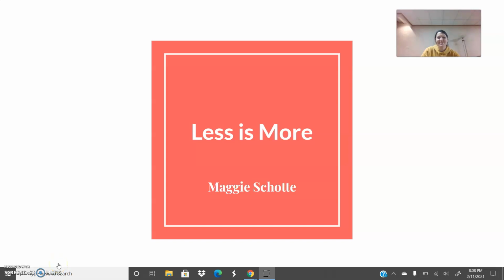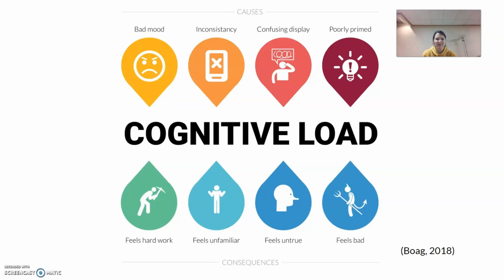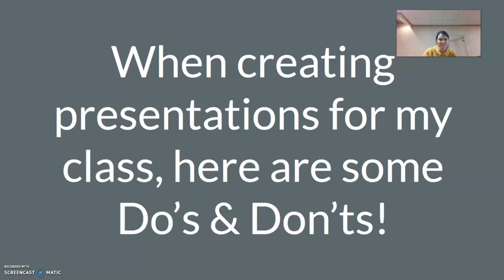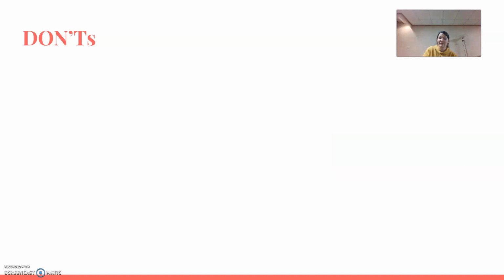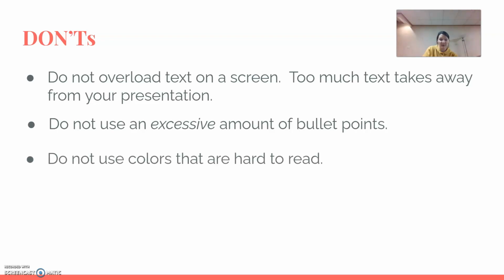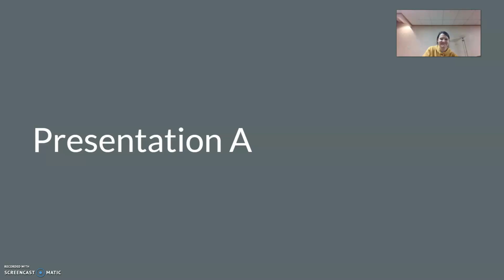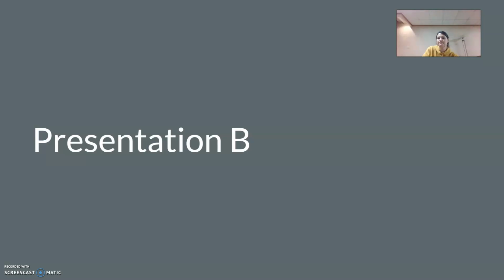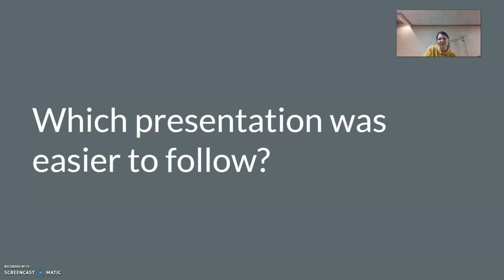MIT 822 Assignment 3